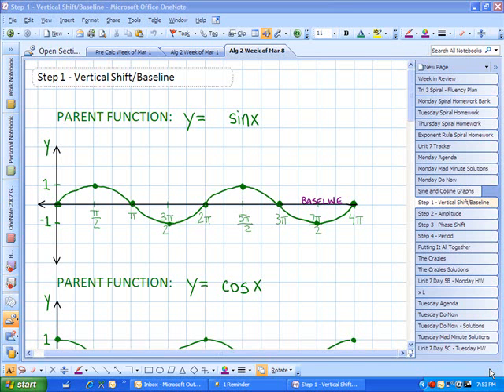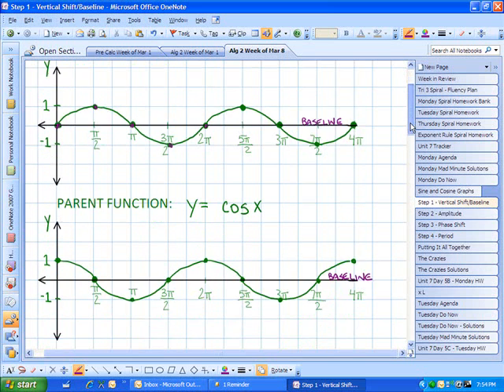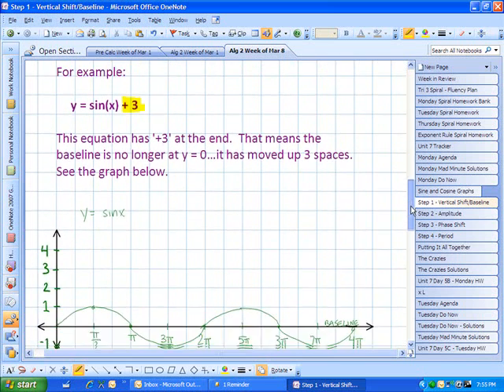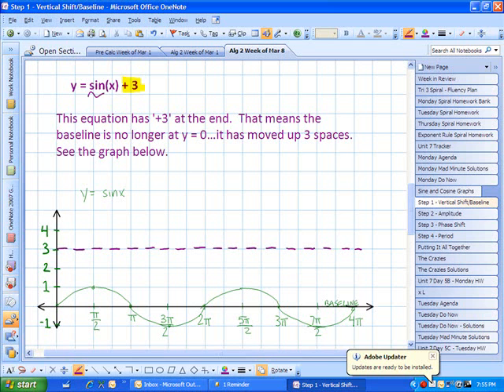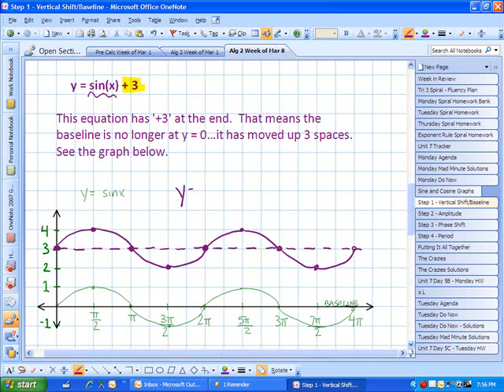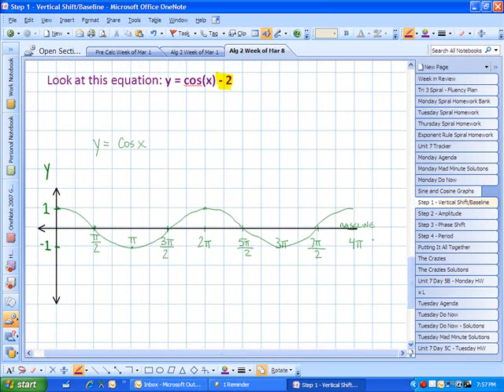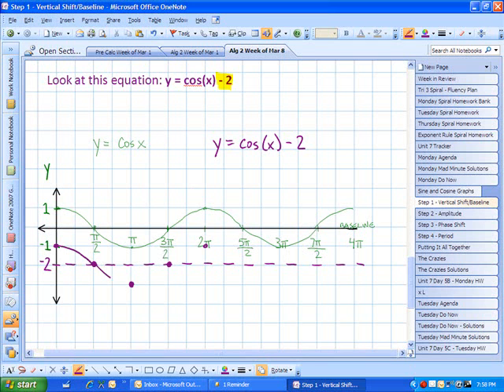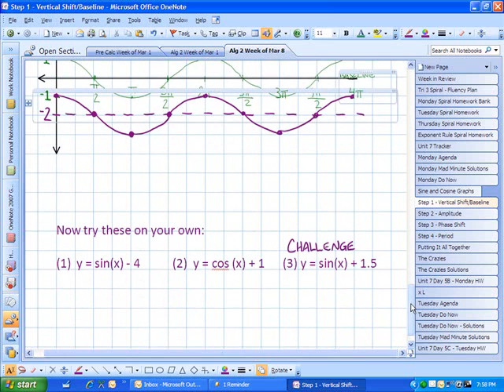Graphing Sine and Cosine Step 1 Baseline Shift